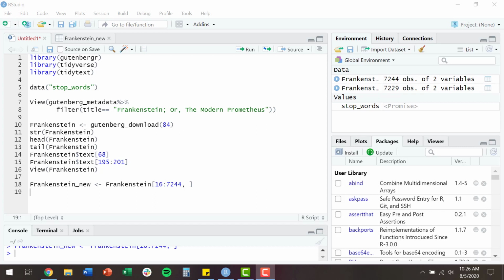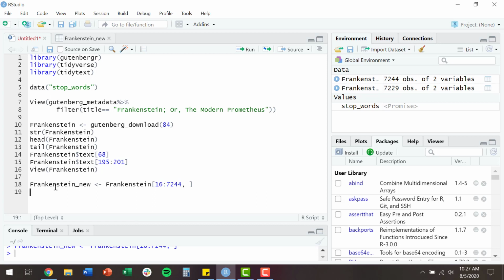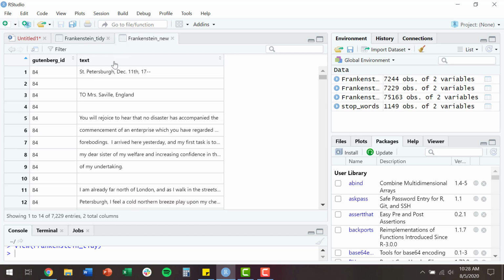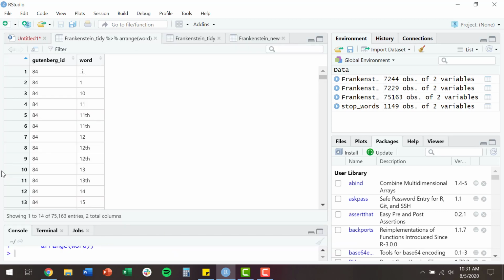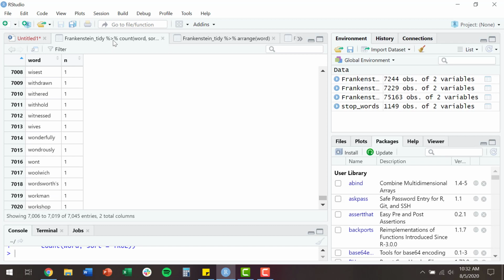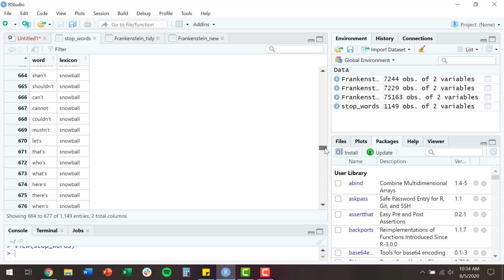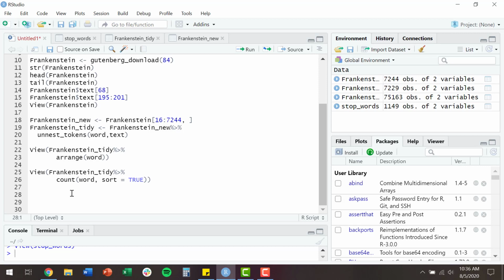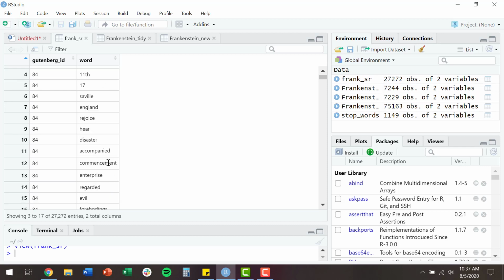Steps 4 and 5 of Textual Analysis: Tokenize and Clean (9)